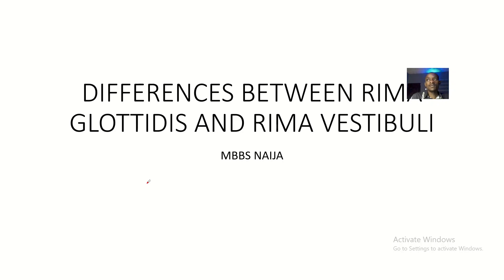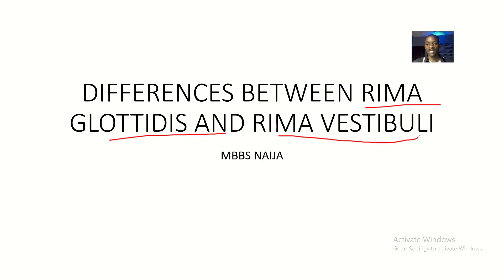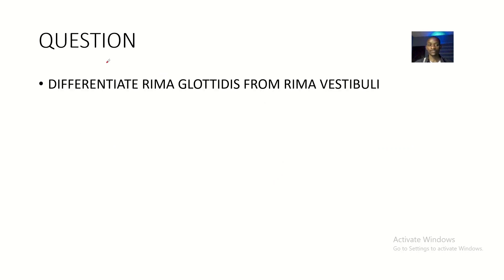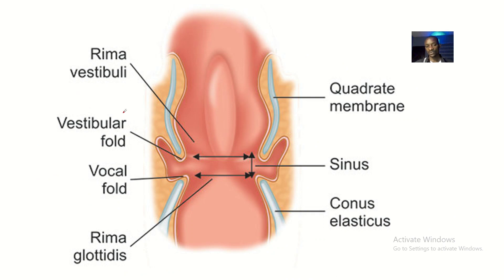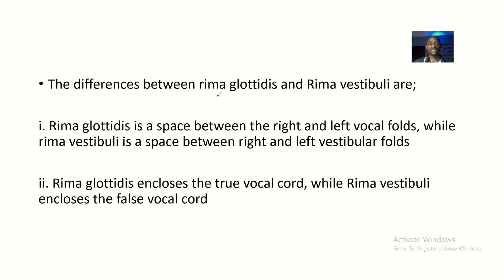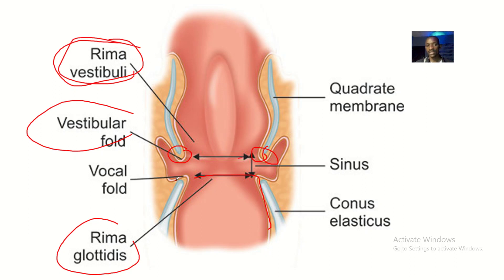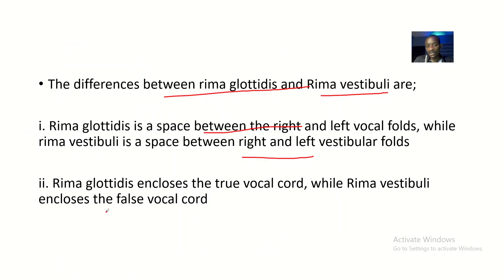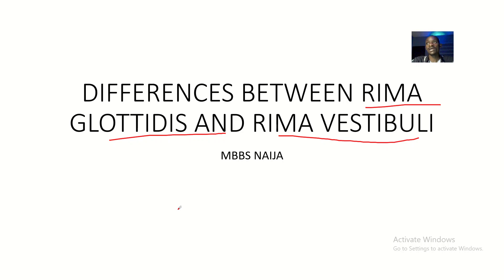Differences between Rima Glottidis and Rima Vestibuli (Anatomy)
The differences between rima glottidis and Rima vestibuli are;

i. Rima glottidis is a space between the right and left vocal folds, while rima vestibuli is a space between right and left vestibular folds

ii. Rima glottidis encloses the true vocal cord, while Rima vestibuli encloses the false vocal cord